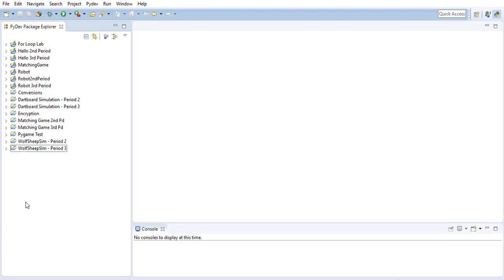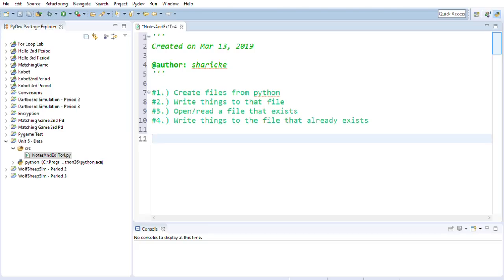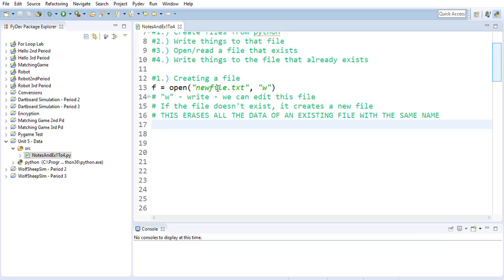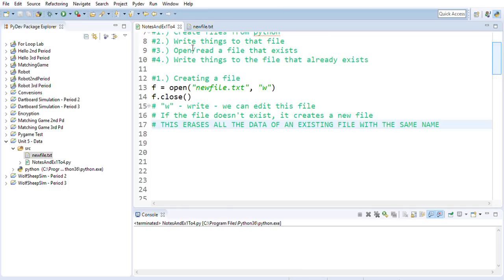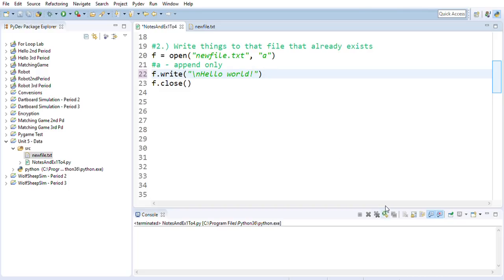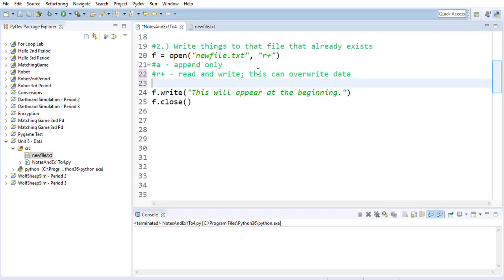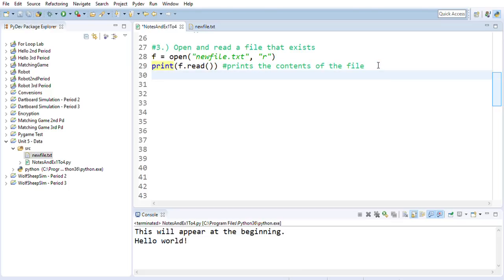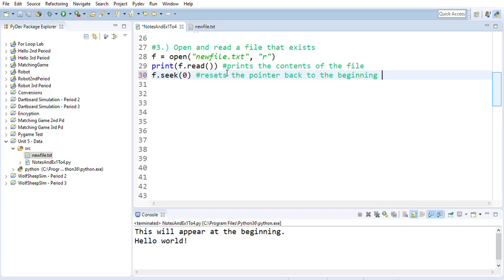Reading, writing and appending to a text file in Python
Short video going through how to read, write and append a text file in python.